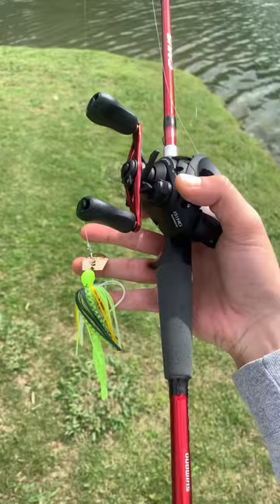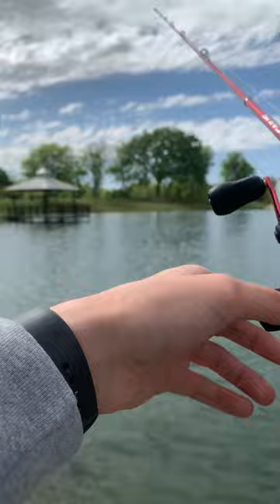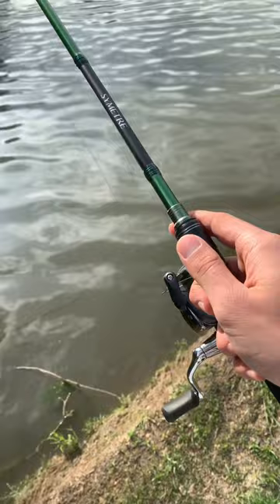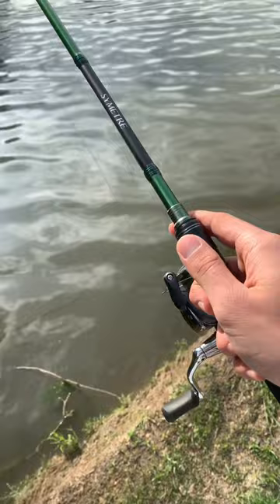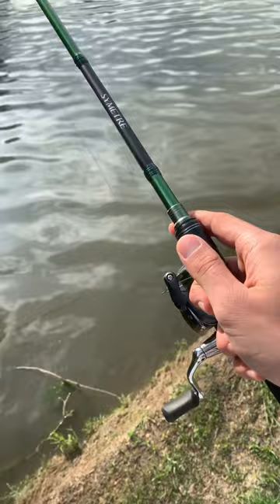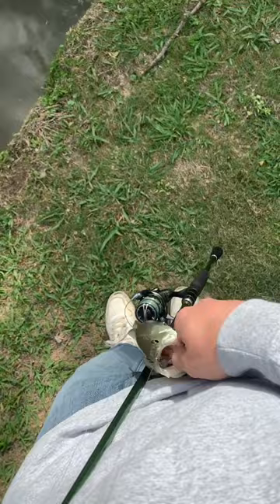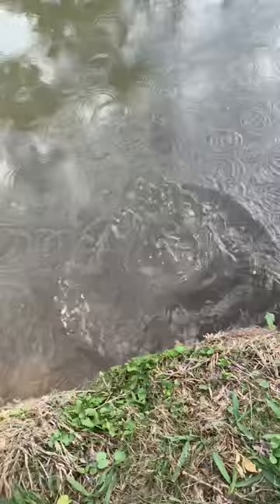Would You Fish These?